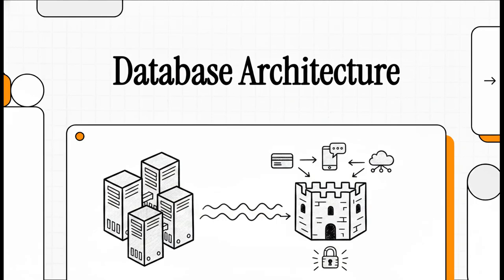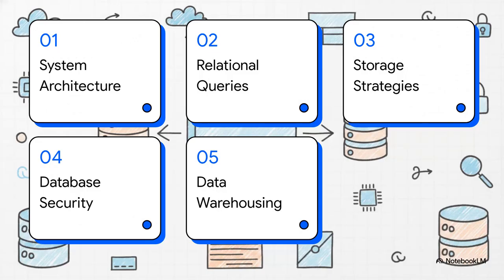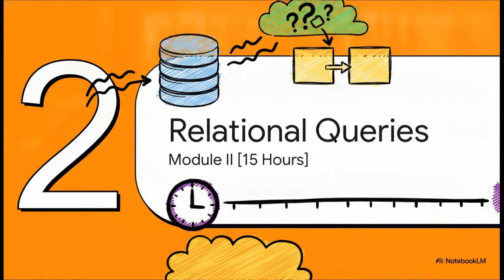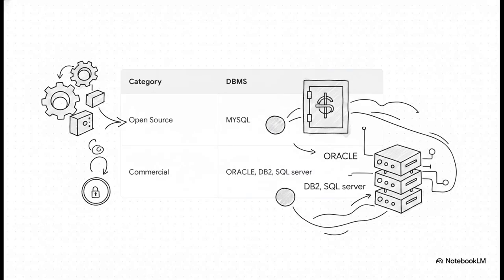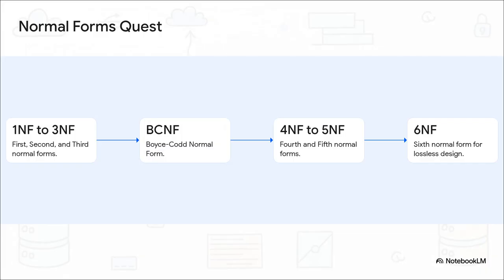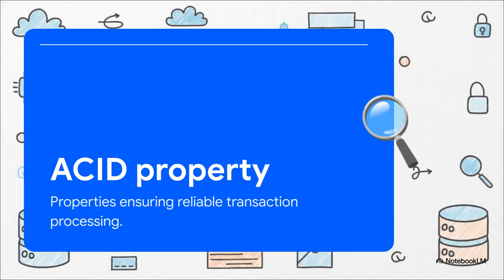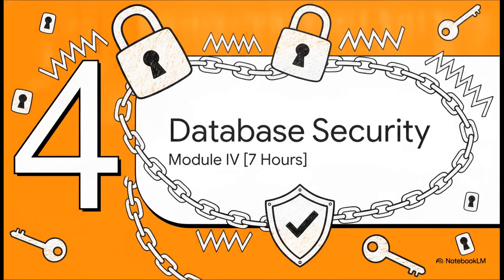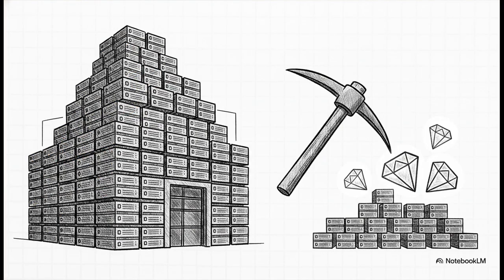Database Architecture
Welcome to Education with Syed  🎓💻

Learn Engineering, Computer Science, Web Development, STEM subjects, and Tech Tutorials in a simple step-by-step way!

🚀 Topics Covered:
• Engineering Fundamentals
• Programming & Computer Science
• Website Development
• Math, Physics & Science
• AI & Technology
📚 Easy explanations, practical projects, real-world examples, and beginner-friendly tutorials.

🚀 Topics Covered:
• Engineering Fundamentals
• Programming & Computer Science
• Website Development
• Math, Physics & Science
• AI & Technology
• Fun Learning for Kids
1. Engineering Fundamentals: Build a Rock-Solid Foundation
Master the essentials of mechanics, electronics, civil engineering, and mechanical engineering. From Newton's laws and statics to circuit analysis, beam deflection, and thermodynamics, we break it down into digestible modules.
Example Video: "How to Design Your First Truss Bridge – Step-by-Step Statics Tutorial" (Includes free CAD template!).
Ideal for B.Tech aspirants, JEE/NEET prep, or hobbyists tinkering in their garage. Learn how everyday structures like bridges and machines work, and apply it to solve real problems.

2. Computer Science Deep Dives: Code Like a Pro
Dive into programming fundamentals, algorithms, data structures, AI basics, machine learning intros, and cybersecurity. Start with Python basics and progress to advanced topics like dynamic programming or neural networks.
Example Video: "Master Binary Search Trees in 20 Minutes – With Code Walkthrough & Quiz."
Whether you're a CS freshman or switching careers into tech, our playlists guide you from "Hello World" to building intelligent apps. Bonus: Live coding sessions and debugging tips!

3. Website Development from Scratch: Launch Your Digital Empire
Go from zero to hero with HTML, CSS, JavaScript, React, Node.js, full-stack projects, and deployment strategies. Create responsive portfolios, e-commerce sites, or dynamic web apps.
Example Video: "Build a Full-Stack Todo App with MERN Stack – Deploy to Vercel for Free!"
Perfect for freelancers, bootcamp grads, or anyone wanting practical web dev skills. We cover responsive design, APIs, databases, and even monetization tips.

4. School Subjects Simplified: Ace Exams with Ease
Revamp math (calculus, algebra, geometry), physics (kinematics, electromagnetism), chemistry (organic reactions, stoichiometry), and biology (genetics, ecology) for high school, college entrance, or competitive exams.
Example Video: "Solve Projectile Motion Problems – Visual Animations & Practice Questions."
Parents love our clear explanations for CBSE/ICSE homework help—turn study time into fun!

5. Kid-Friendly Education: Spark Lifelong Curiosity
Fun, animated adventures in science experiments, basic coding (Scratch/Blockly), robotics intros, and everyday tech wonders for children aged 5-15.
Example Video: "Code Your First Game in Scratch – No Experience Needed!"
Safe, engaging content that builds problem-solving skills while keeping kids hooked.

"From no-code newbie to deploying my portfolio site in a week—game-changer!" – Rahul, Aspiring Developer.

Pro Learning Tips Straight from Us:
Watch with a notebook—jot key formulas like
F
m
a
F=ma .

Pause and practice each step.

ists.
Our Goal? Empower You to Achieve Real Results.
We aim to spark curiosity, foster confidence, and equip you with skills for exams, careers, or hobbies. From West Bengal to worldwide, we're here to make learning simple, clear, and useful.